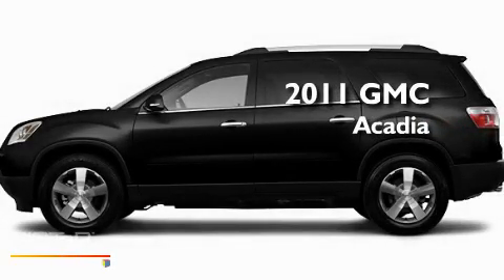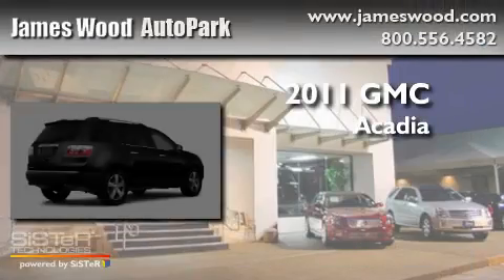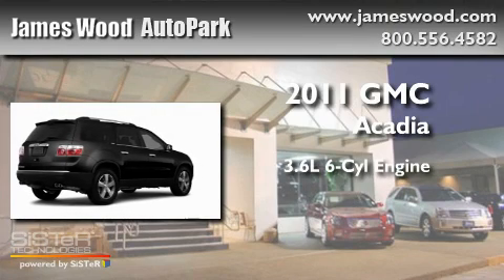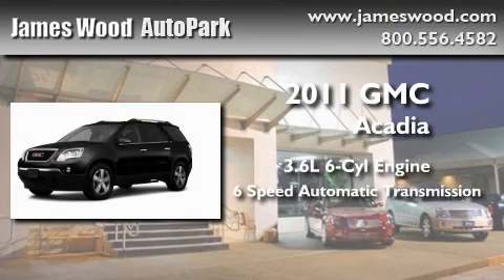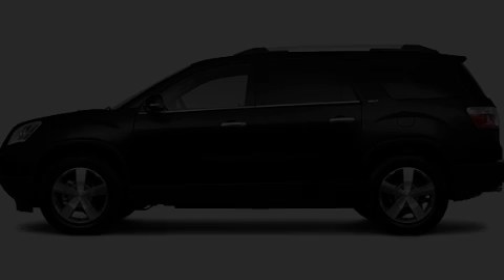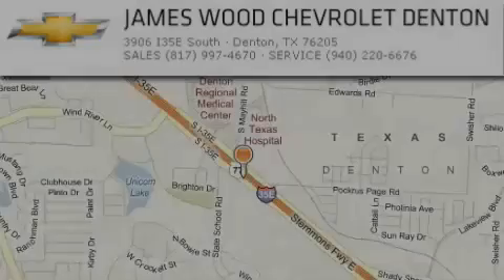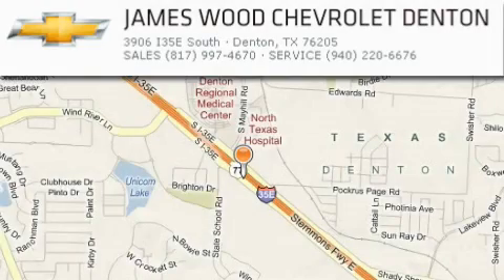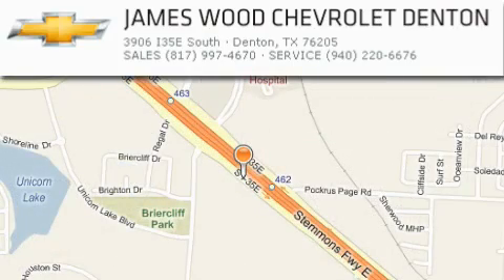2011 GMC Acadia Lewisville TX